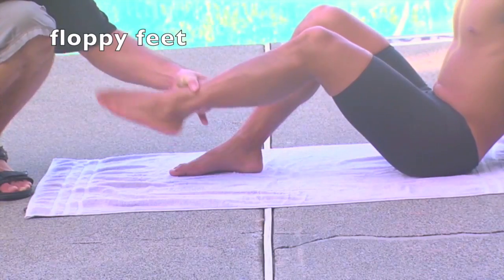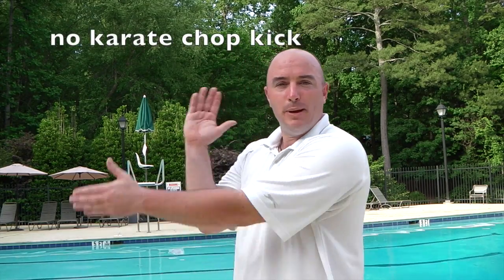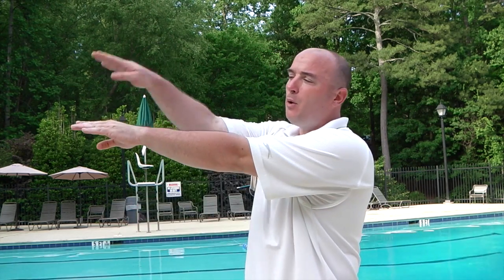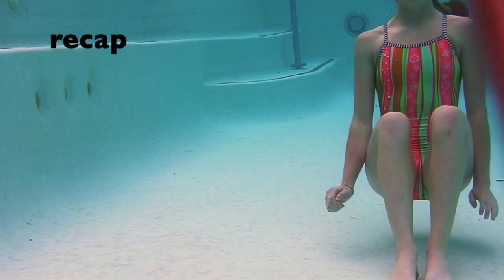Water Comfort & Flutter Kick 'The Season Day 1' Helpful tips on how to swim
Today's episode tackles releasing your air, full body submersion, and flutter kicking .  These skills are critical to developing your stroke, comfort and speed in the water.  Remember the more comfortable and confident you are in the water…the more FUN you will have during the swim season.  Practice hard, stay focused, and RELAX and you will start to see that swimming can really be more fun than hard.  No matter if you are a beginning, novice , or experienced swimmer you may find a helpful hint or tip that helps you develop your stroke(s).  Hang In There!!

Follow me throughout my summer league swim season.   As I see where my athletes are struggling I will offer helpful suggestions to you!  I will post daily videos that will hopefully help you, as a developing swimmer, become the best you can be during the short summer league season.
Aaron has more than 15 years of experience coaching developing swimmers.  He has coached numerous year-round, high school, and summer leagues teams focusing primarily on stroke maturation.  He is now hoping to help summer league athletes become successful during their short season.

As always, if you have a swimming question then please ask

Time stamps for this episode:

Ride to the pool               0:04
Water comfort                 1:02
Flutter kick                      1:21
That's not funny              2:20
recap                              2:59

The Season Day 1 (summer league swim lessons) beginner's instruction on how to swim the competitive strokes

I have created this channel to offer swimming tutorials, instruction and technique lessons for the beginning and developing swimmer.   If you are a beginner, novice, intermediate or advanced swimmer then this channel will provide training and skill advice to help you become successful in the amazing sport of swimming.  These videos will tackle flutter kick, dolphin kick, whip kick, water comfort, freestyle (front crawl), breaststroke, backstroke, butterfly, back & front float, streamline mechanics and starting block specifics.  If you are wanting videos on ‘how to teach a child to swim’ then hang tight, I will have those out shortly.